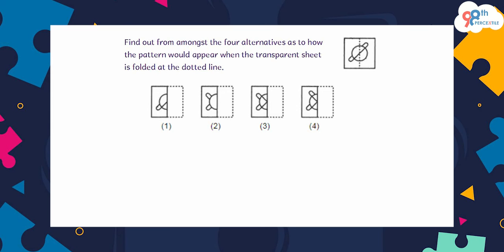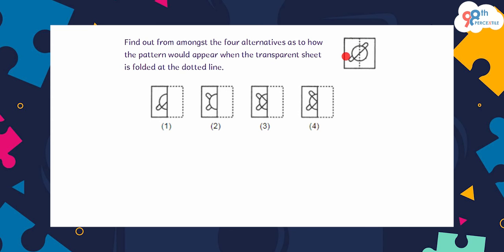Non verbal question for understanding patterns | Logical reasoning question with 98thpercentile.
Learn how to solve this otherwise tedious non verbal logical reasoning question  with ease with the help of our 98thPercentile teacher .

98thPercentile offers Live Online, Math, English, Public Speaking and Coding programs for K-12 students that are geared to drive them a grade ahead in just 6 months, GUARANTEED.
Join the big community of students nationwide and let your kids express their creativity.

For more Tips and tricks , and inspirational stories of our young visionaries , subscribe to our YouTube Channel! press on the subscribe button and press the bell icon to stay updated on all our latest videos

98thpercentile provides LIVE and interactive classes for Grade k – 12 kids specifically tailored to your childs personal understanding and growth, with a mission to empower whole generation of youth, to become Pioneers and leaders of the future world order.